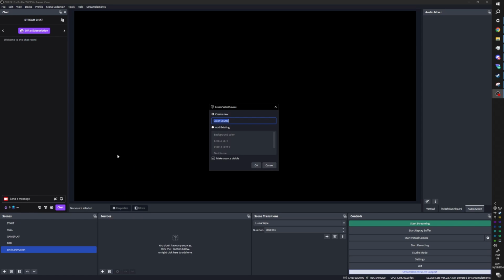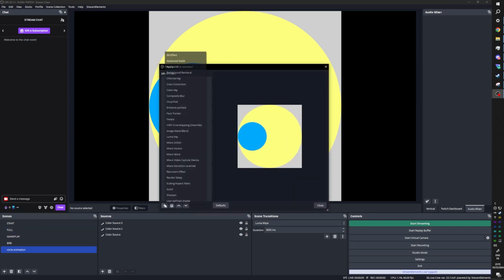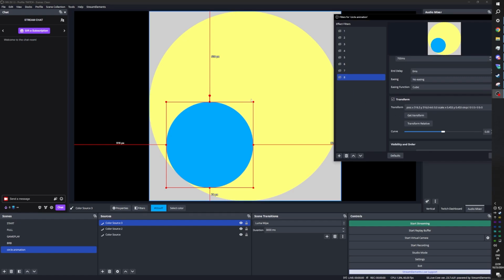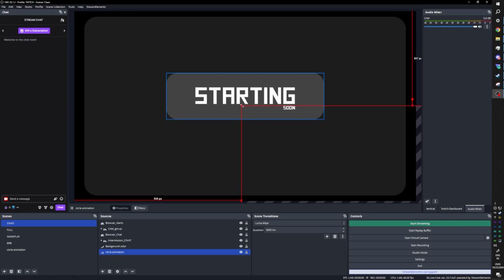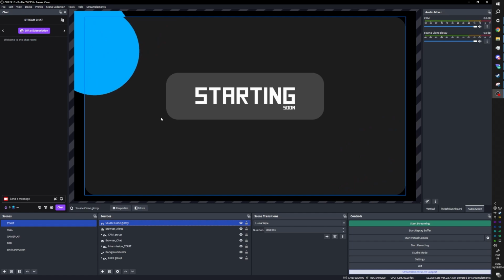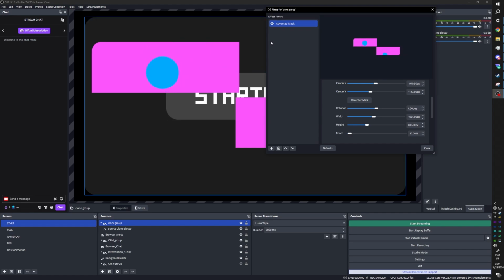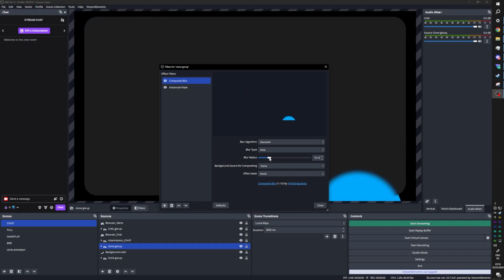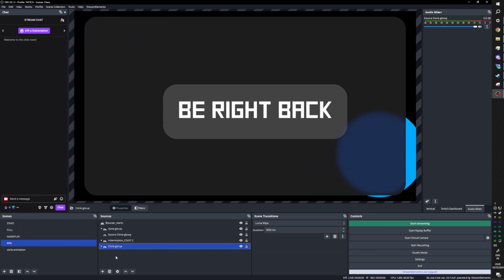2 OBS Studio TIPS! Loop Animation and Glossy Shape tutorial - Unedited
How to make animated overlays in OBS studio. This tutorial shows how to create a loop animation and how to make a glossy transparent effect using masks, the shaderfilter plugin, the move plugin, and composite blur.